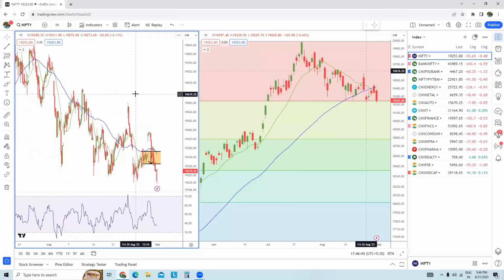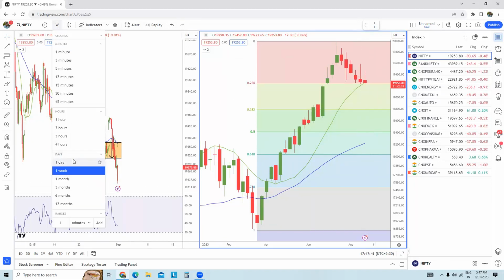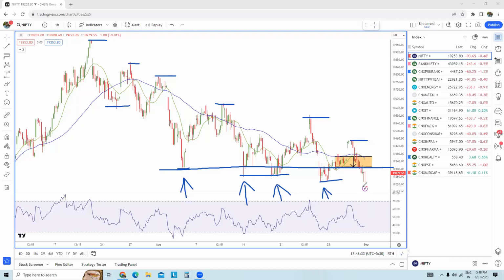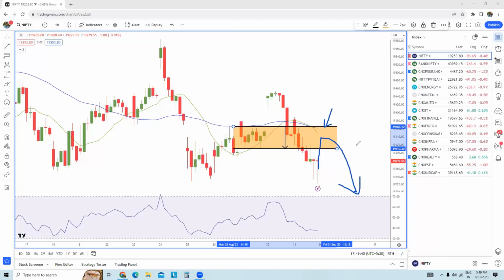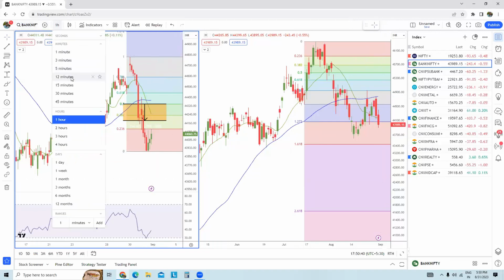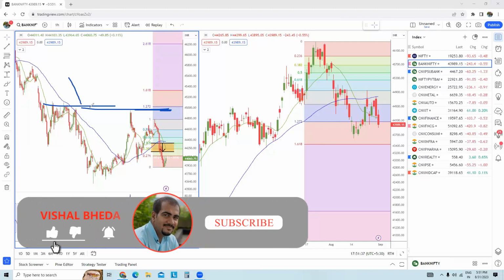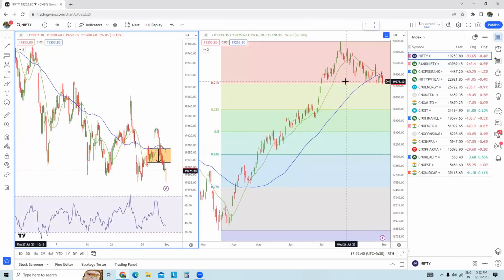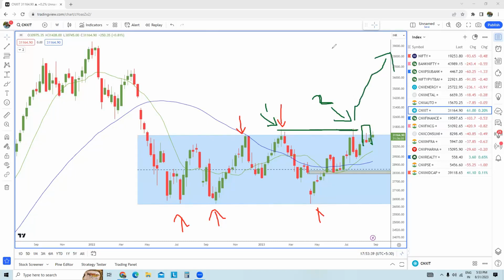Nifty & Banknifty Short Term View - Episode 118 Bounce back or break down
Nifty & Banknifty term view are educational videos which I share 4 to 5 times a week to share view with the trading community.

Bounce back or break down is the question in everyone,s mind right now after today,s correction. Nifty is still holding on to important but banking pack looks vulnerable, although there is also one sector of stocks which may help Nifty to fall lesser.

Hope you find the video valueable.